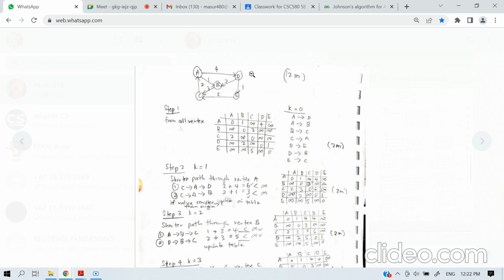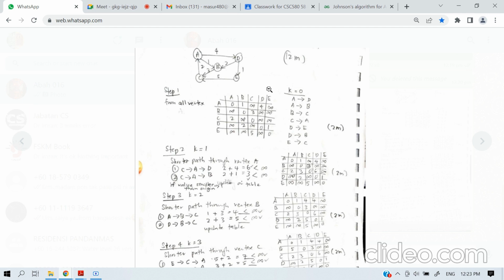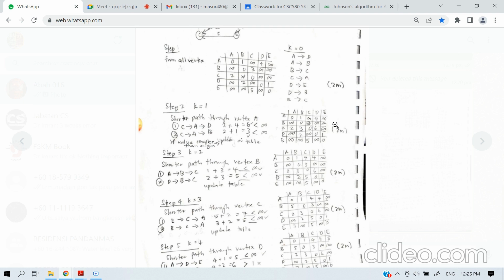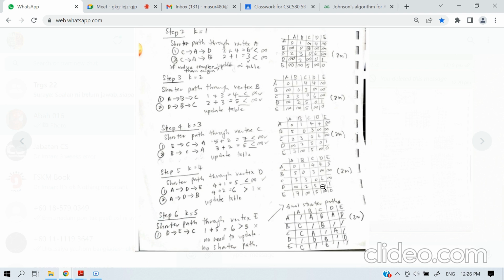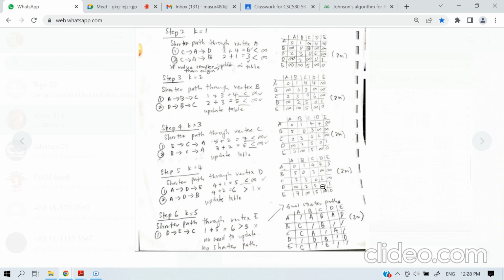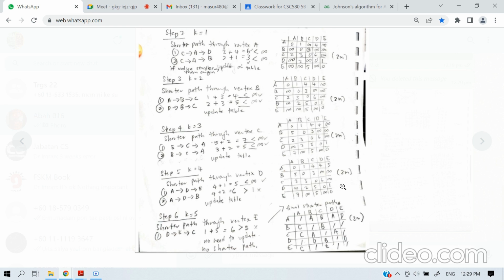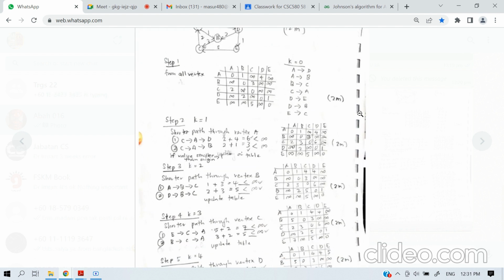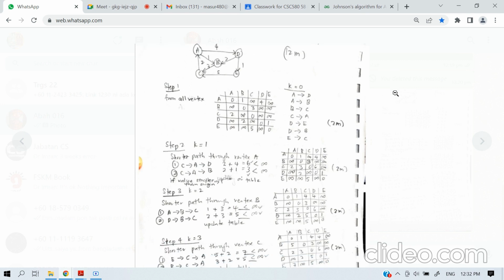Floyd's algorithm exercise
This video uses English and Malay languages